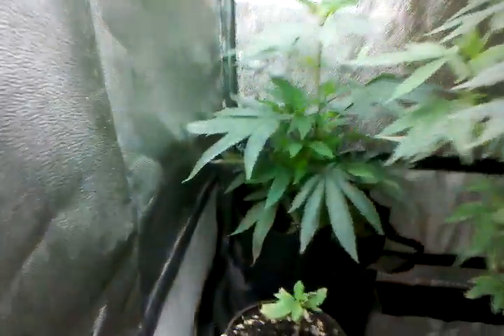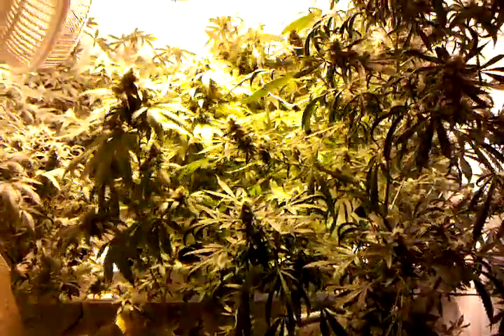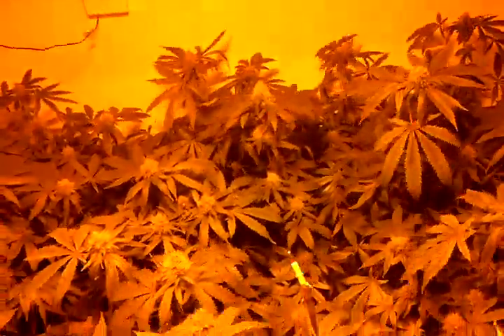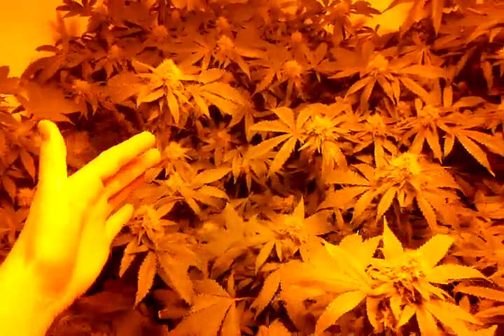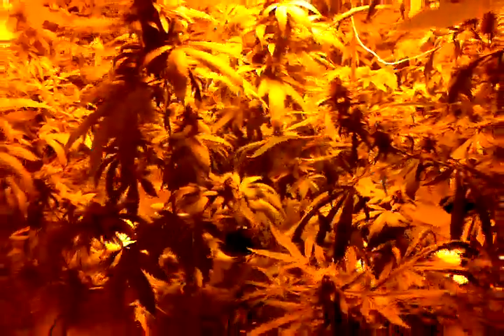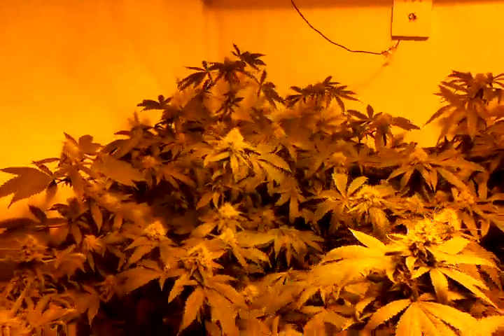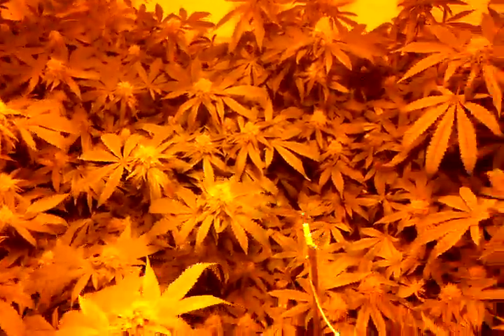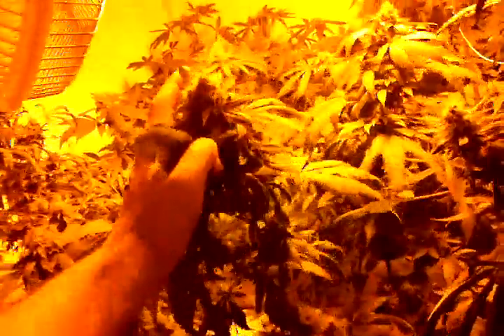SEA OF GREEN DRIP MACHINE - L.A. CONFIDENTIAL Part 10 "no mo grow"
Welcome to part 10 people, as it says, no mo grow, we stop adding nitrogen for the remainder of this grow, Final week of nutrients is here, next week is just Humboldt Countys Own "Gravity" and ph'd water. Video is a short one compared to the others, i think they need to be  5 mins or less from now on. THIS WILL BE MY FINAL GROW SERIES ON YOUTUBE. ONLY 5 VIDEOS LEFT!